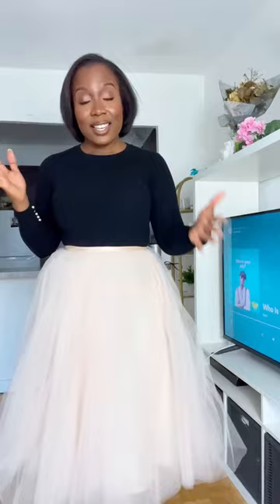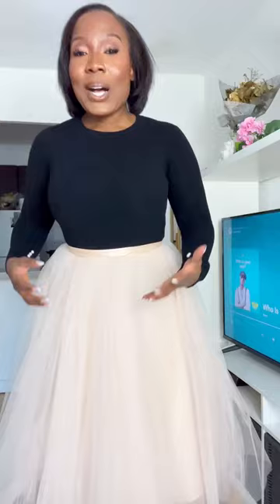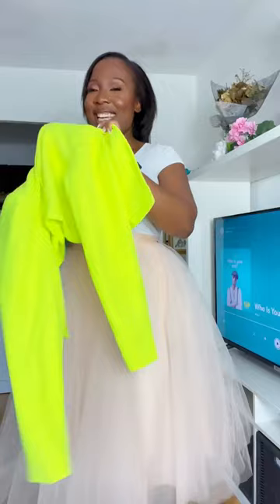How to wear a tulle skirt video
In today’s video, I show you 5 ways you can style your favorite tulle skirt. Tulle skirts are not reserved for 5 year olds but can also be worn as an adult to create chic looks. You already own all of the items I mention and so this makes it easy for anyone to create chic tulle looks.
I have linked similar tulle skirts below in case you’re on the hunt for the perfect one.

You can also check out my blog post here for some more tulle skirt outfit ideas: 6 Chic Outfits to Wear With a Tulle Skirt